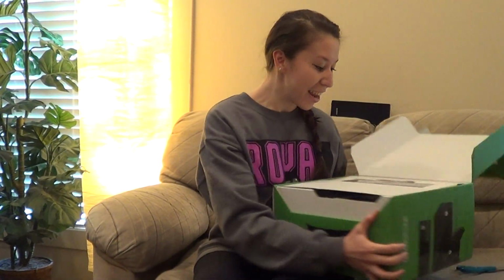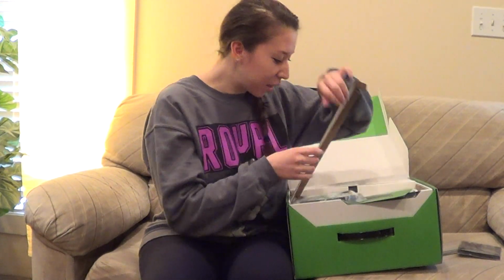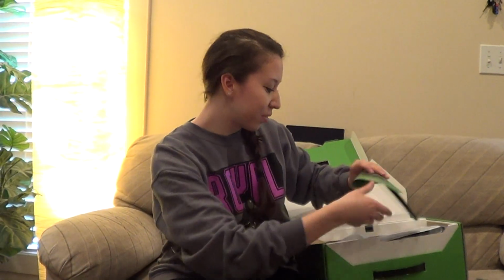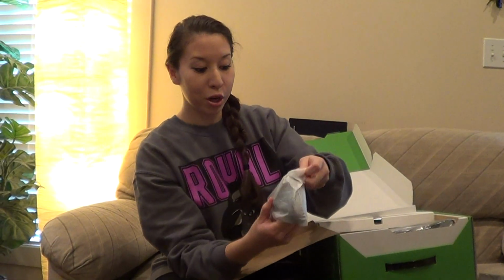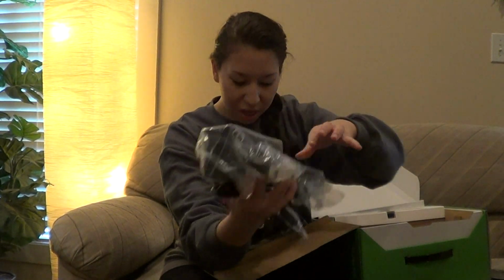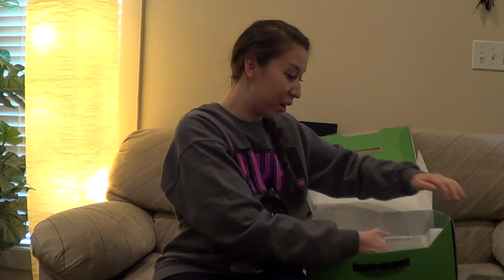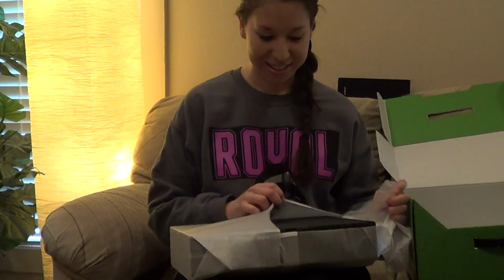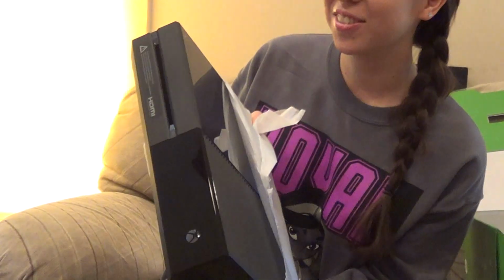Guess who got a XBOX ONE for christmas! (xbox one unboxing)